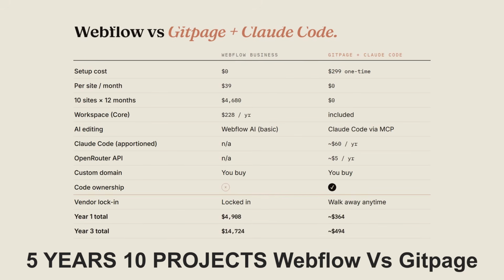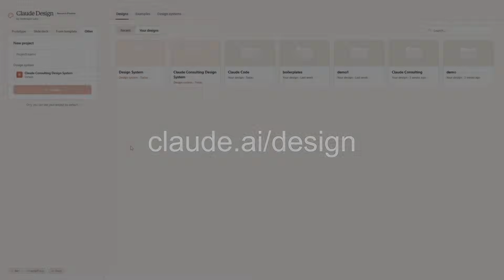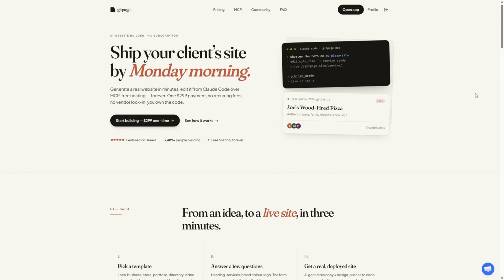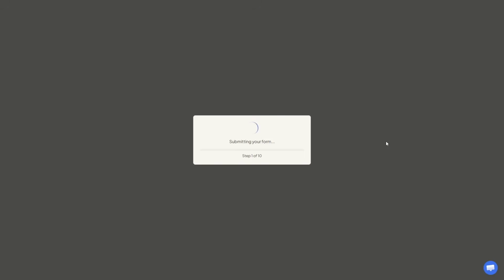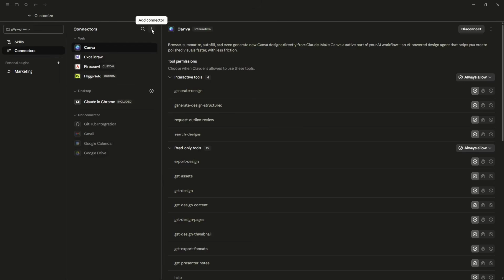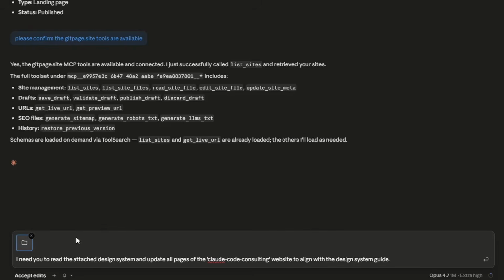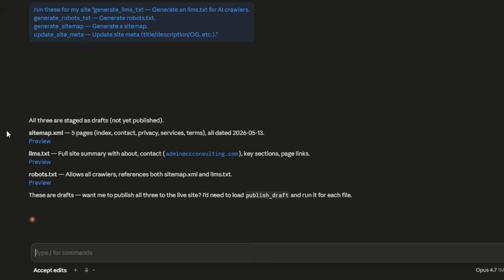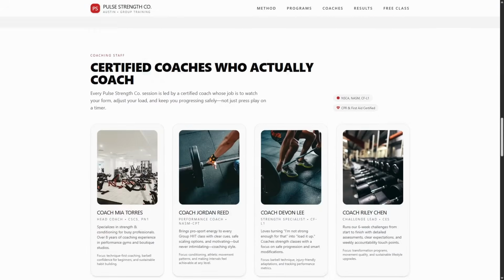Claude Code Just Replaced Webflow (Free Hosting + No Vendor Lock In)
Webflow charges $468 a year per website. Forever. In this video I'll show you how to ditch the subscription model and build unlimited client websites for one $299 payment using Gitpage and Claude Code.

You'll watch a real client site go from idea to deployed in under 3 minutes, then edited live with Claude Code for Desktop using the new Gitpage MCP server. Then I'll show you how my agency invites teammates and clients to specific projects without giving up ownership of a single one.

What you'll learn:
✓ Build a real client site in under 3 minutes
✓ Edit live sites from Claude Code via the new MCP server
✓ Per-project team and client collaboration
✓ Free forever hosting on GitLab / GitHub Pages
✓ How a 10-client agency saves $24k over 5 years vs Webflow